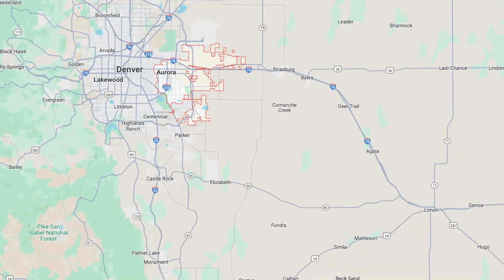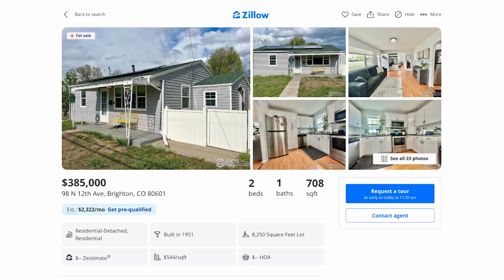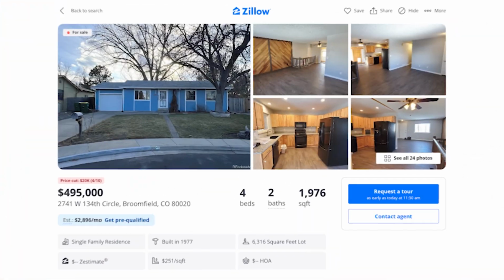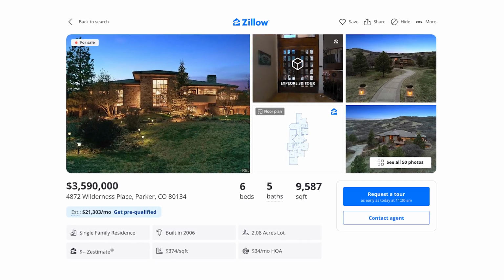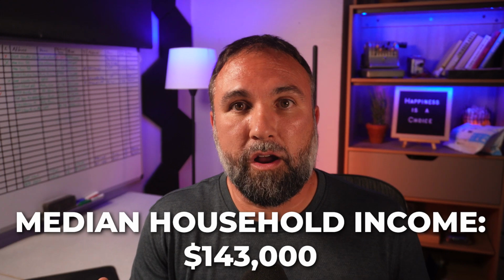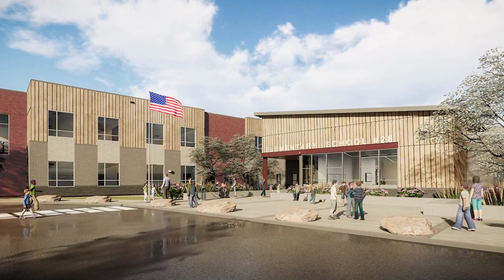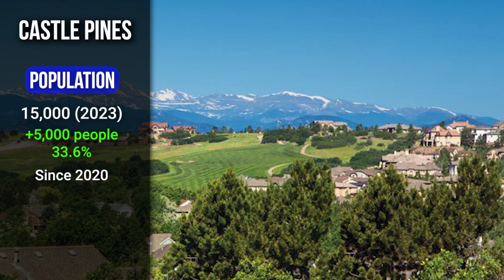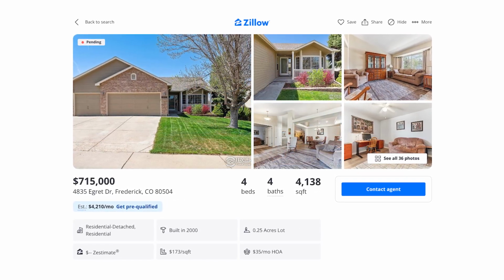Denver, CO Suburbs Everyone Is Moving To